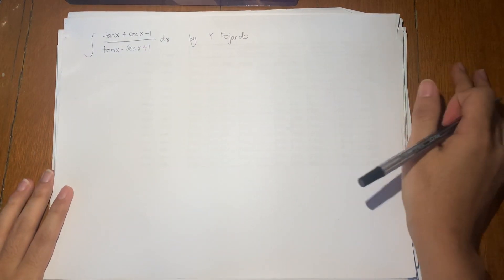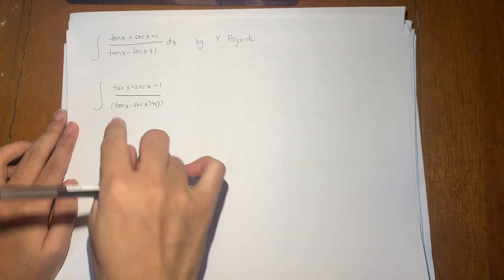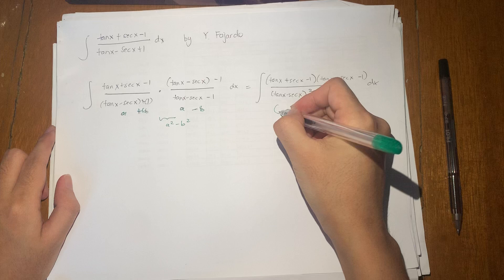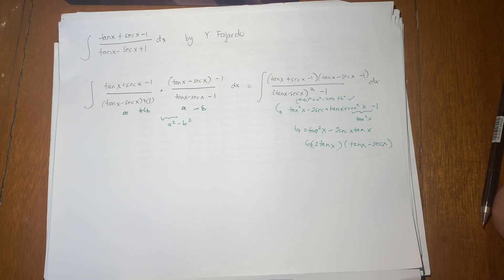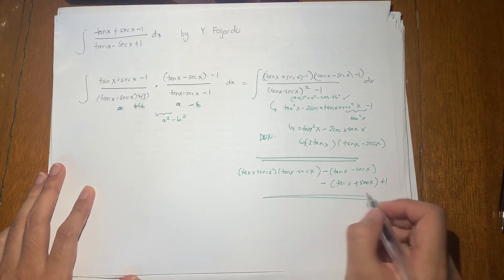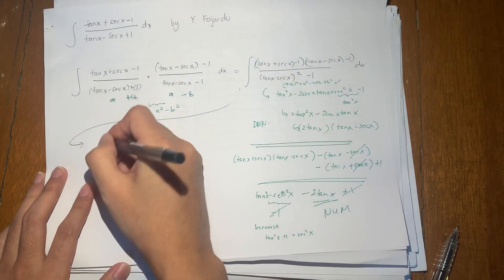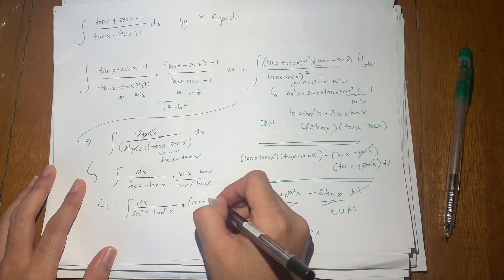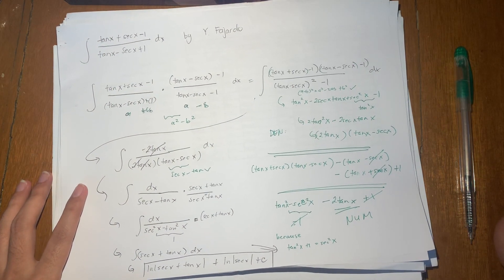Integrating using Conjugate Method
In this video, I showed the solution for the integral of (tanx + secx - 1)/(tanx - secx +1) using what I refer to as the Conjugate Method.